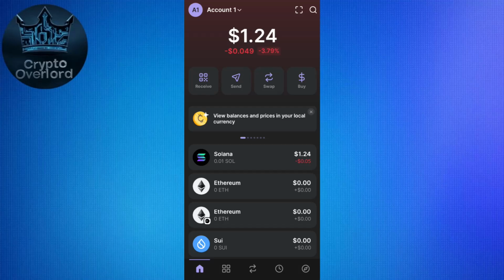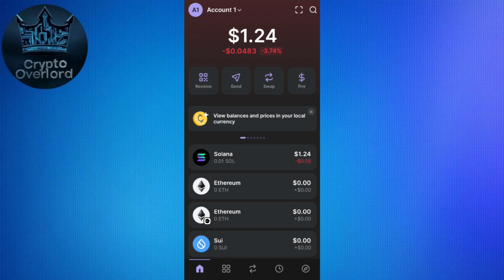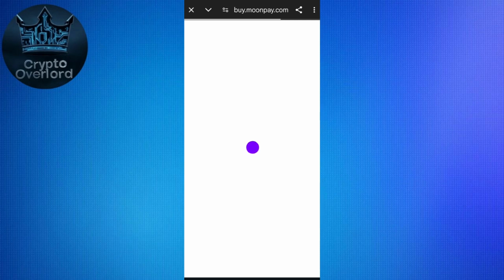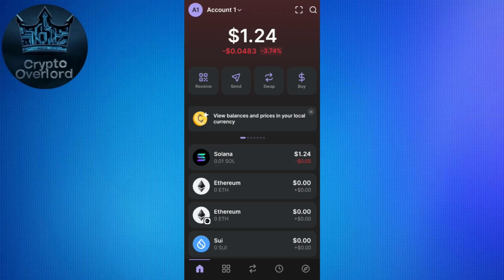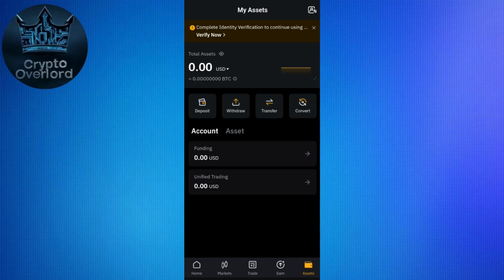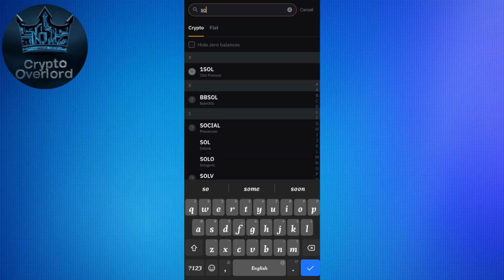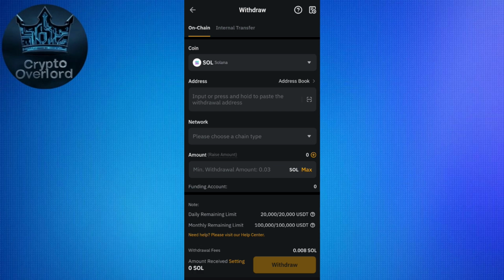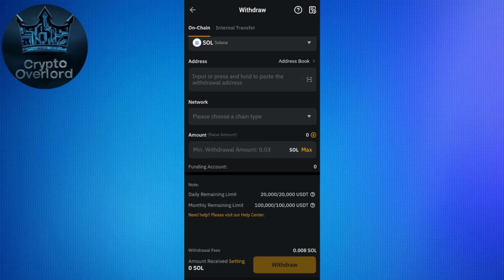New! How to Deposit Money in Phantom Wallet | Easy Step-by-Step Guide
Want to deposit money into your Phantom Wallet and start using it for transactions? In this simple, step-by-step tutorial, I’ll show you exactly how to deposit funds into your Phantom Wallet safely and efficiently. Whether you’re new to crypto or just looking to learn, this guide will walk you through the entire process!